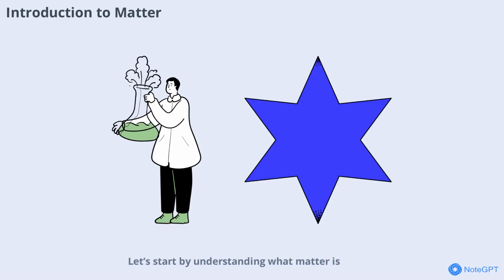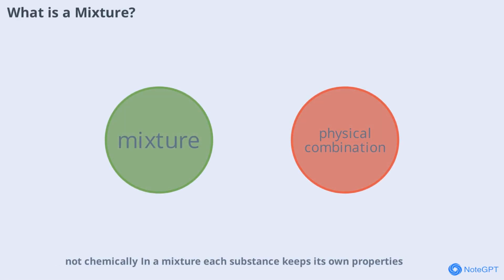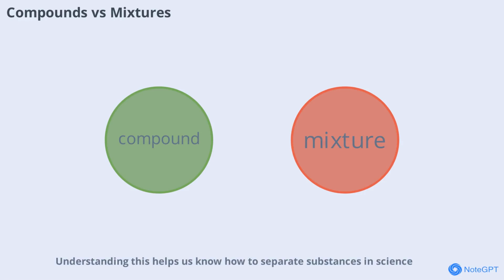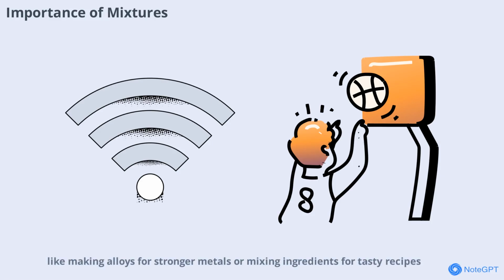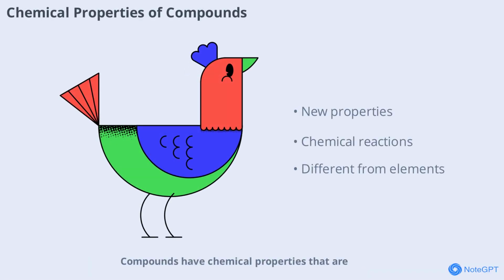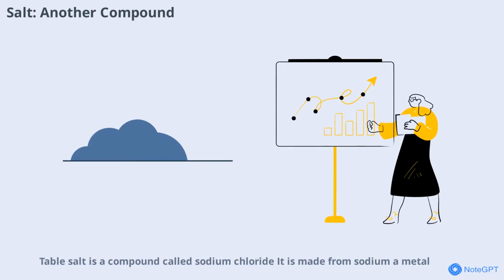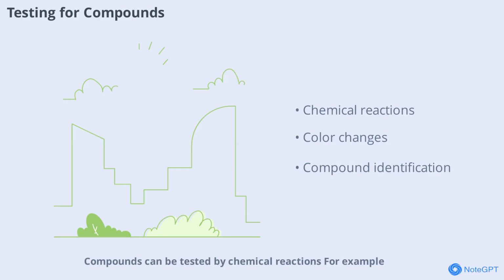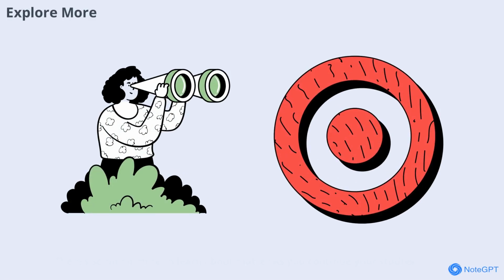Elements, Compounds & Mixtures Explained | Class 6 Science | Chemistry Basics Made Easy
What is matter made of? In this video, we explore Elements, Compounds, and Mixtures with simple explanations and real-life examples. Learn the differences between them, understand types of mixtures, and discover how substances can be separated using various methods. This is a perfect science lesson for Class 6–10 students, competitive exams, and anyone curious about chemistry.
👉 Watch till the end for examples, uses, and a quick knowledge test!

Elements and their symbols

Compounds and molecules

Mixtures (Homogeneous & Heterogeneous)

Solutions, Suspensions & Colloids

Alloys and Separation Techniques

⏳ Video Timestamp:
00:00 – Introduction to Matter
00:22 – What is an Element?
00:44 – Examples of Elements
01:03 – What is a Compound?
01:20 – Examples of Compounds
01:39 – What is a Mixture?
01:56 – Types of Mixtures
02:12 – Homogeneous Mixtures
02:29 – Heterogeneous Mixtures
02:46 – Elements vs Compounds
03:03 – Compounds vs Mixtures
03:21 – Physical vs Chemical Changes
03:38 – Separation of Mixtures
03:55 – Separation of Compounds
04:11 – Importance of Elements
04:26 – Importance of Compounds
04:42 – Importance of Mixtures
04:59 – Periodic Table Introduction
05:14 – Symbols of Elements
05:28 – What are Molecules?
05:43 – What are Atoms?
05:57 – Physical Properties of Mixtures
06:10 – Properties of Compounds
06:24 – What is a Solution?
06:38 – What is a Suspension?
06:52 – What are Colloids?
07:05 – Alloys (Mixtures of Metals)
07:21 – Air as a Mixture
07:35 – Water as a Compound
07:49 – Table Salt as a Compound
08:02 – Mixtures in Food
08:16 – Mixtures in Nature
08:30 – Uses of Elements
08:45 – Uses of Compounds
08:59 – Uses of Mixtures
09:11 – Tests for Elements
09:23 – Tests for Compounds
09:35 – Tests for Mixtures
09:45 – Everyday Examples
09:56 – Interesting Facts
10:08 – Quick Quiz
10:18 – Summary
10:33 – Importance of the Topic
10:45 – Keep Learning
10:56 – Conclusion